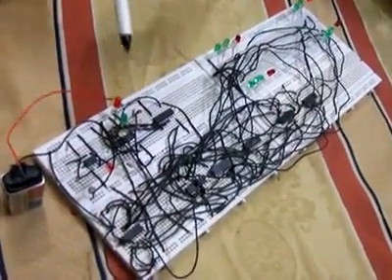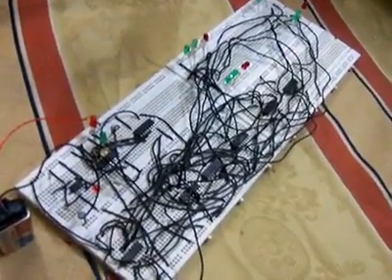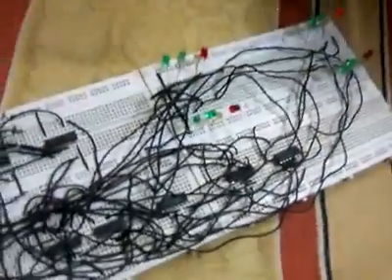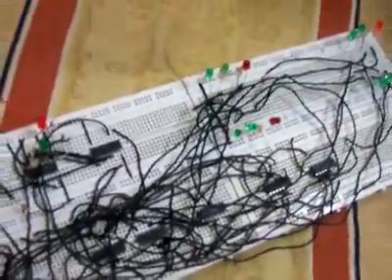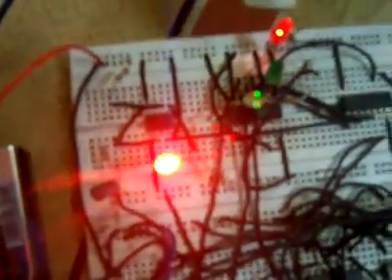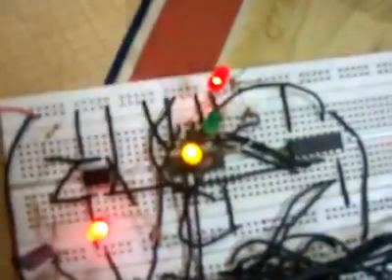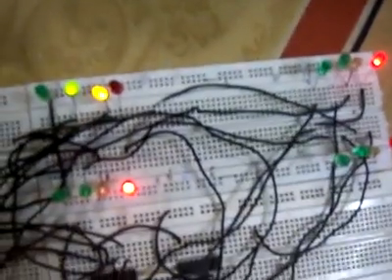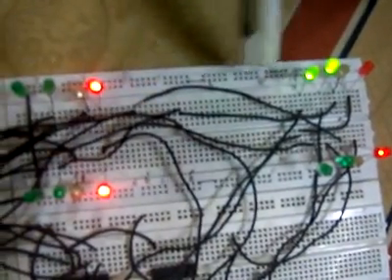4-Way Trafic Signal Circuit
This traffic signal circuit created by
Muzammil Ahmed
Muhammad Junaid
Zohaad bin Nasar
Saad Ali